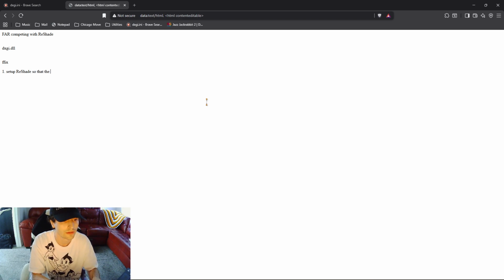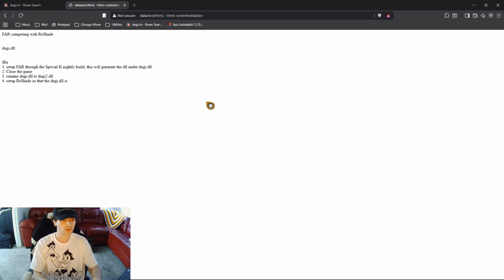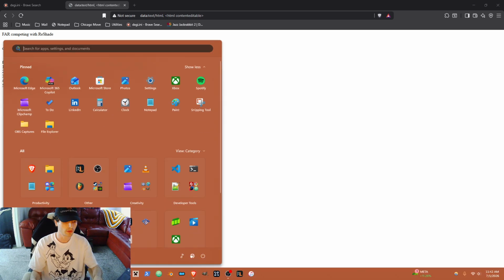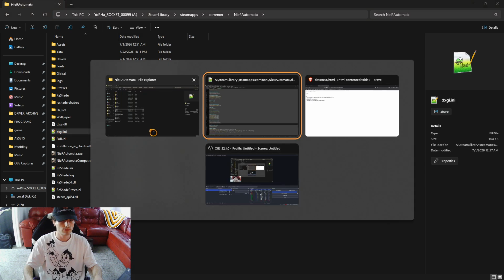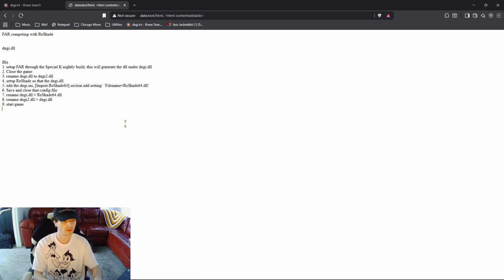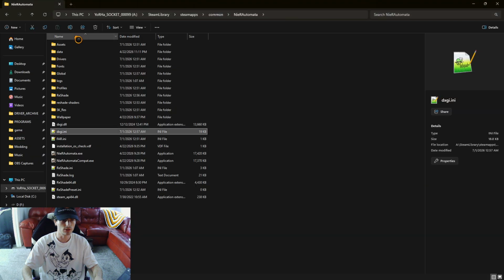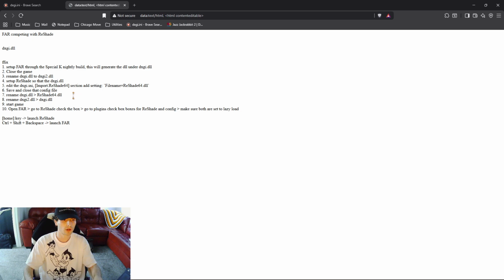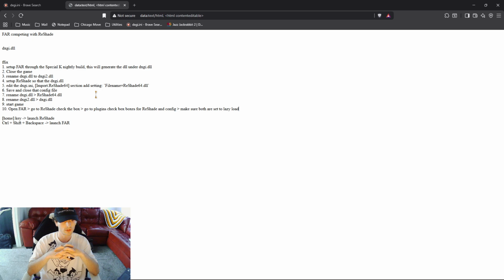FAR with ReShade Nier Automata (Steam Version) dxgi.dll workaround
1. setup FAR through the Special K nightly build, this will generate the dll under dxgi.dll
2. Launch and then Close the game
3. rename dxgi.dll to dxgi2.dll
4. setup ReShade so that the dxgi.dll
5. edit the dxgi.ini, [Import.ReShade64] section add setting: `Filename=ReShade64.dll`
6.  Save and close that config file
7. rename dxgi.dll to ReShade64.dll
8. rename dxgi2.dll to dxgi.dll
9. start game
10. Open FAR... go to ReShade check the box ... go to plugins check box boxes for ReShade and config make sure both are set to lazy load

[home] key to launch ReShade
Ctrl + Shift + Backspace to launch FAR